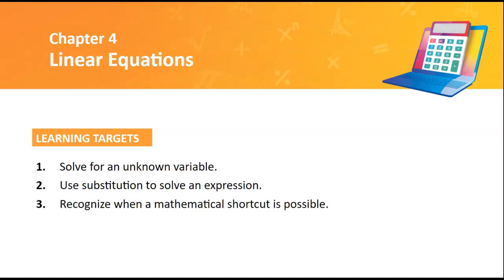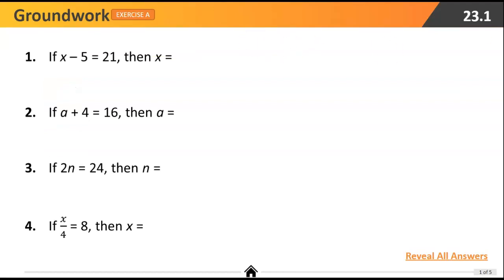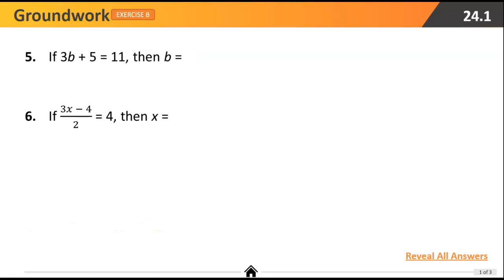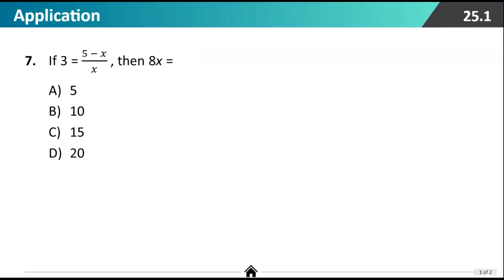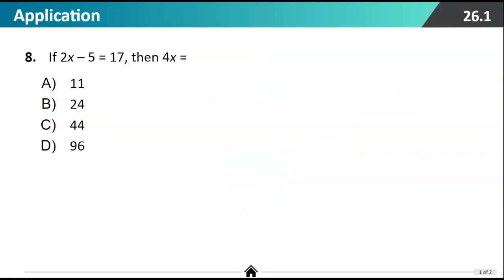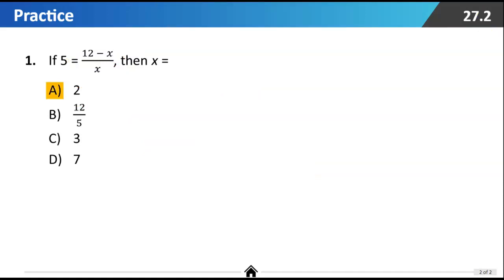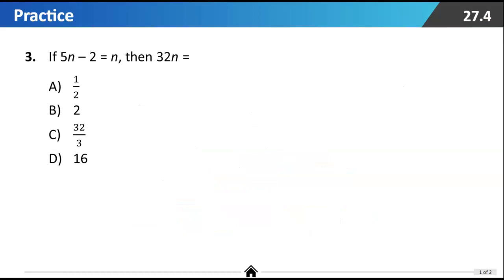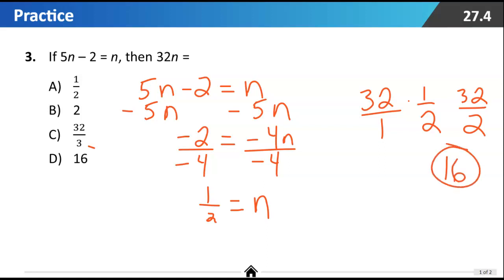TSI Lesson 4